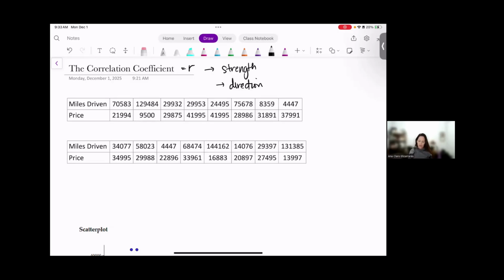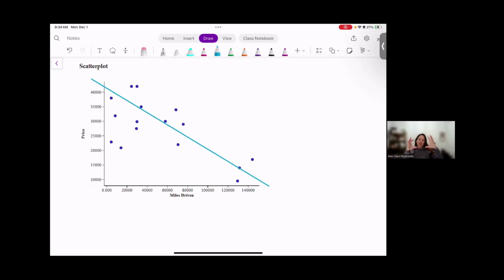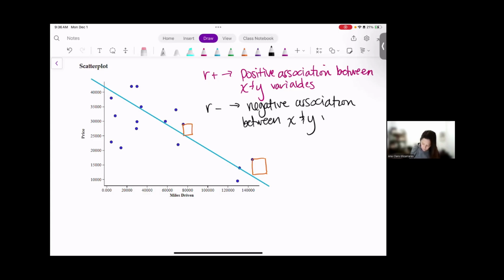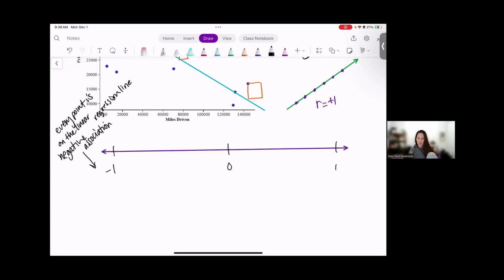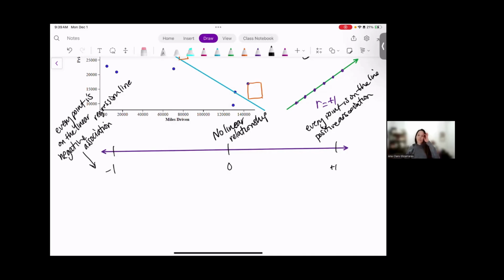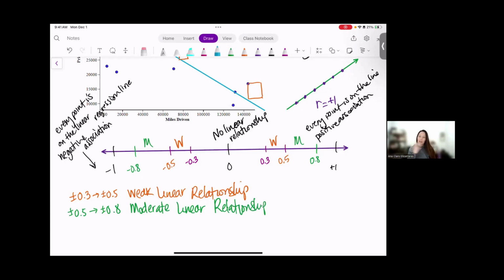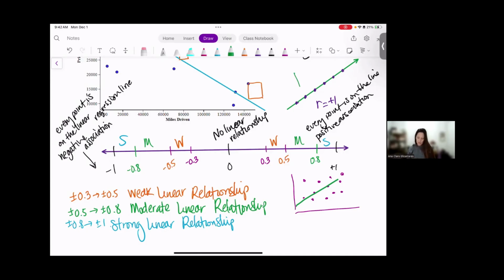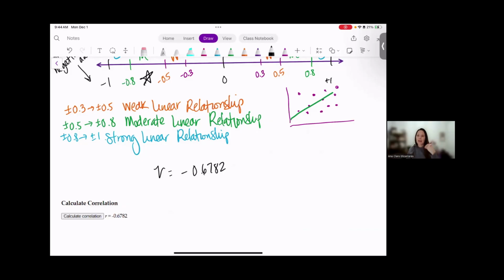All About the Correlation Coefficient r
In this video, we break down one of the most important measures in statistics: the correlation coefficient, r. You'll learn what r tells us, how to interpret its value, and how to recognize the strength and direction of relationships between two quantitative variables. Whether you're brand new to stats or reviewing for a test, this video gives you the clarity and confidence you need!

What the correlation coefficient r measures

How to interpret the direction (positive vs. negative)

How to interpret the strength (weak, moderate, strong)

🎯 Perfect For:

Intro to Statistics & AP Statistics

College students reviewing correlation & regression

Anyone trying to understand relationships in data